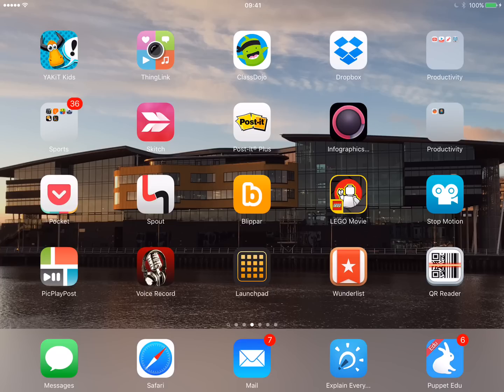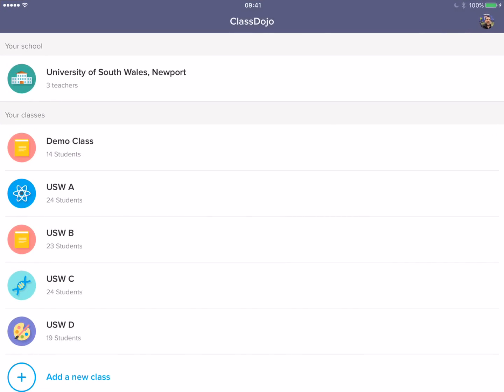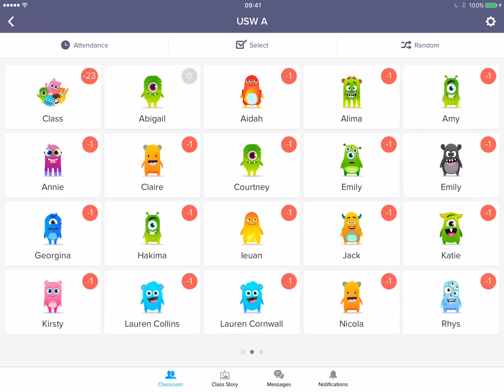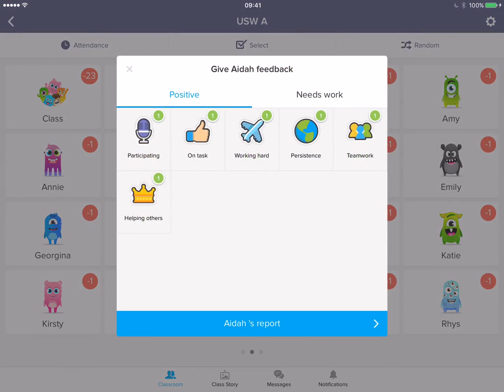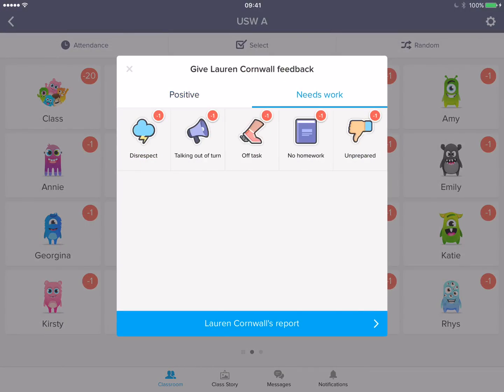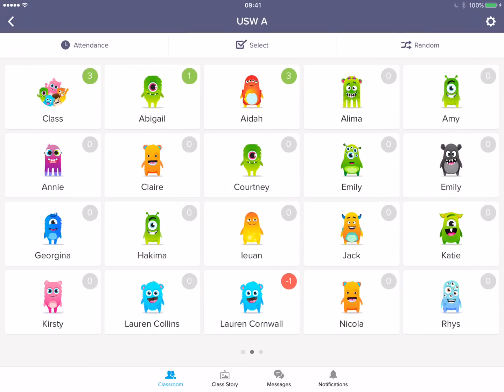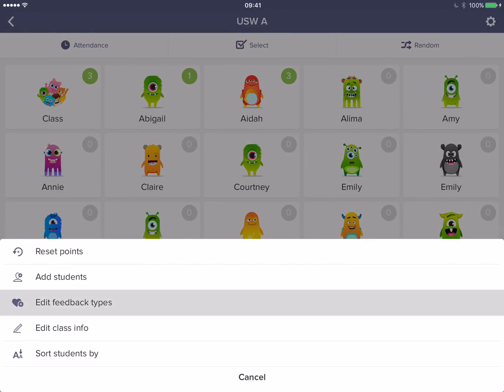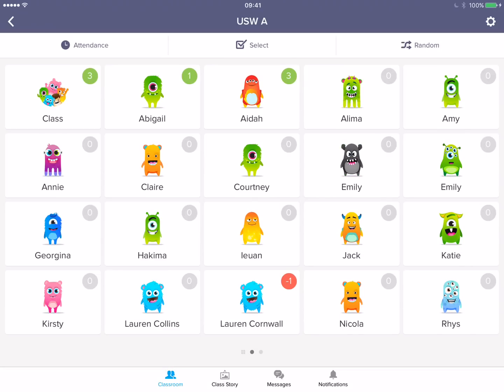iPad tips: Class Dojo (iPad tutorial 2016)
This is a basic intro to what the app can do and how to get started with it.